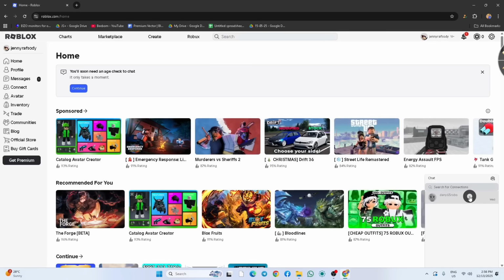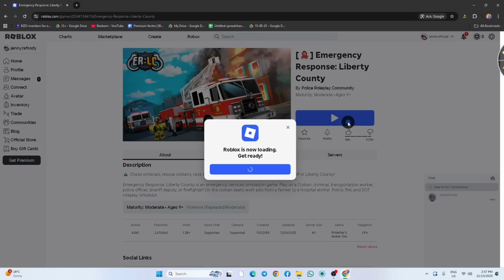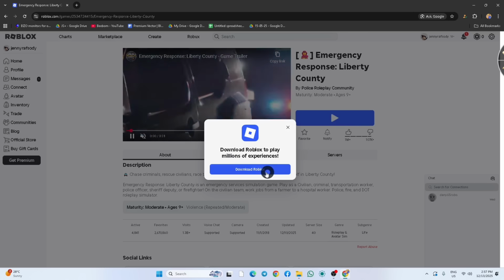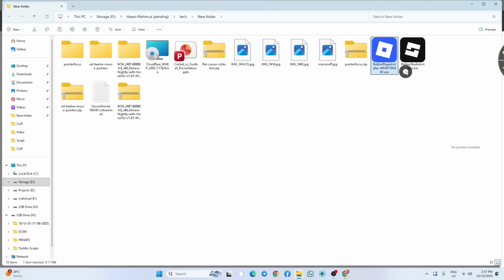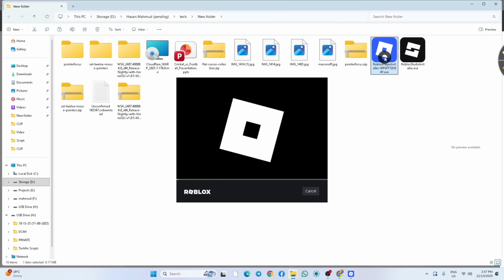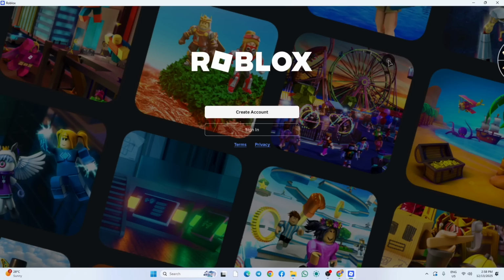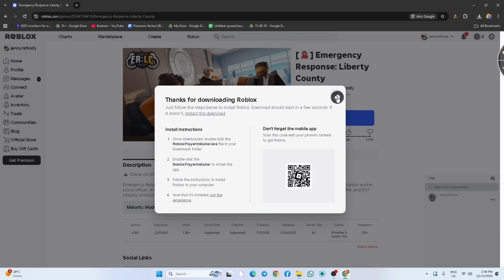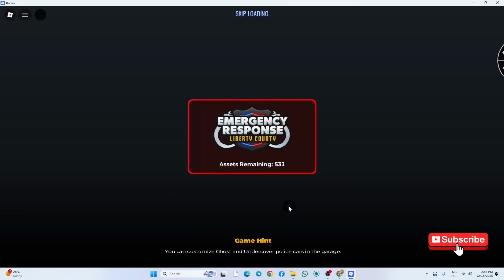How to DOWNLOAD ROBLOX ON PC/LAPTOP | EASY METHOD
Want to download and install Roblox on your PC or laptop without confusion or errors? In this step-by-step guide, you’ll learn how to download Roblox on PC and install Roblox on laptop like a pro — whether you’re using Windows 10, Windows 11, or any modern device.

This beginner-friendly video blends the easiest installation methods from several top walkthroughs, showing exactly where to get the official Roblox installer, how to run it safely, and what to do if you’re stuck during setup. We cover both the roblox on pc easy method and detailed installation tips so you’re playing games in minutes.

Whether you’re completely new or reinstalling Roblox, this video gives you a smooth, reliable way to get Roblox running on your computer. Don’t miss essential tips that make installing Roblox on Windows simple!